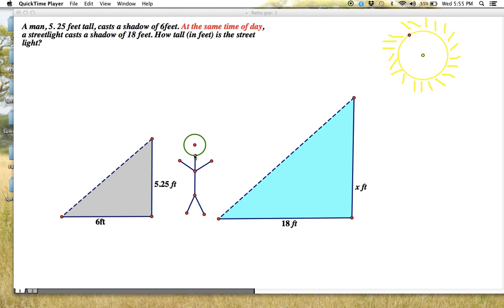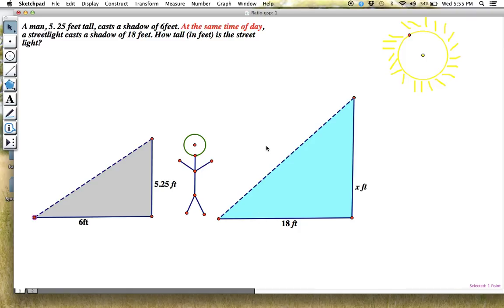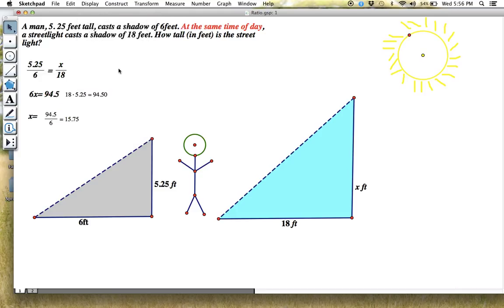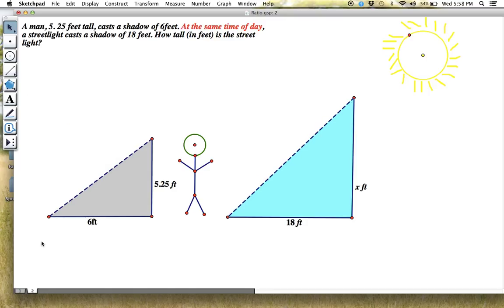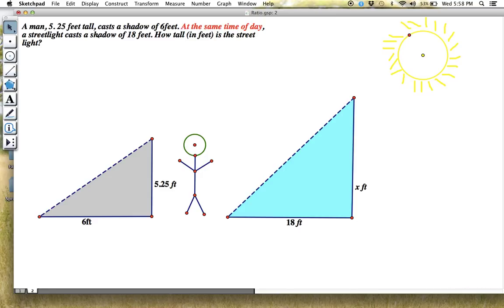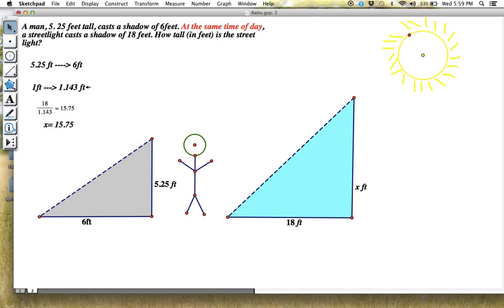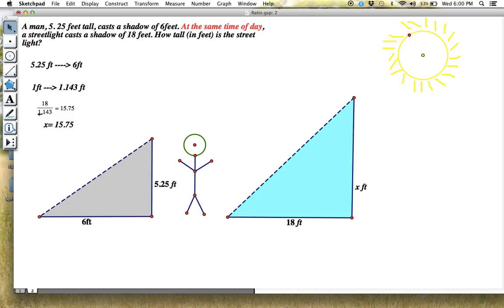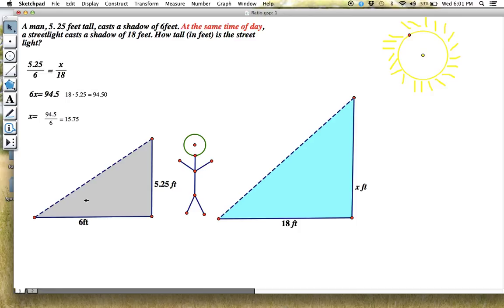Proportion Word problems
2 ways to solve a proportion word problem!